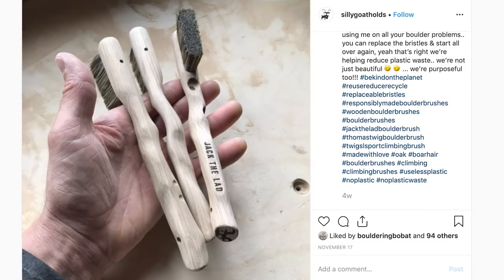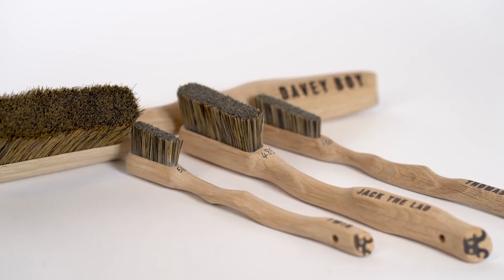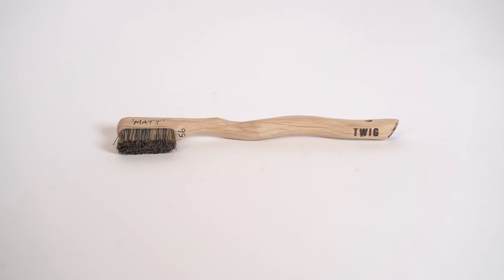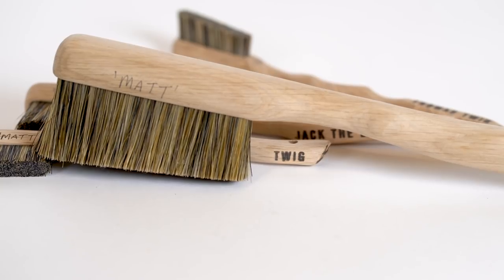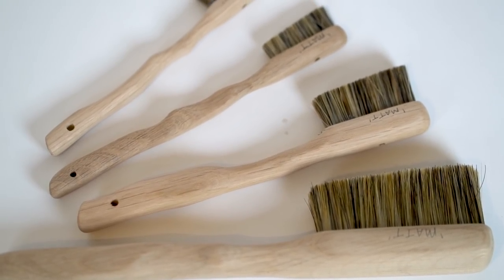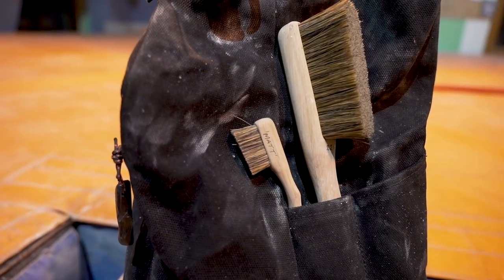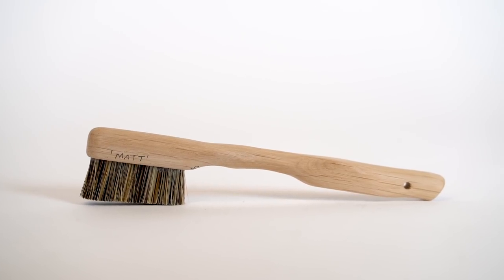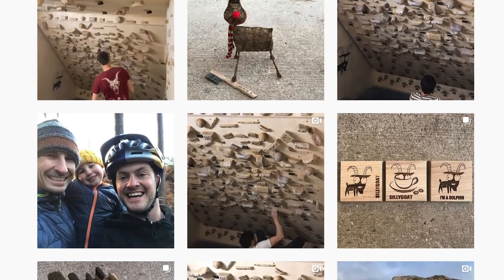Indoor Climbing + SillyGoat Brushes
With snow coming to Chamonix I'm having to retreat to the gym to climb. We have a fun session indoors and I check out SillyGoat brushes. These hand made brushes are truly special, let me know what you think.